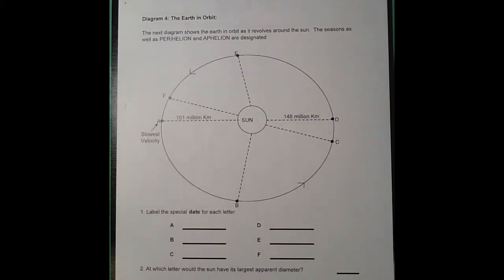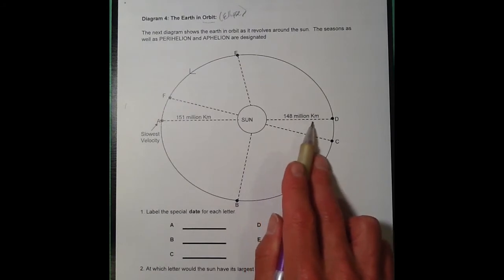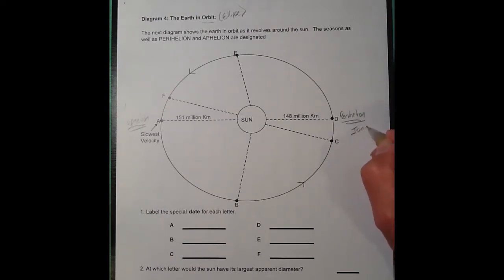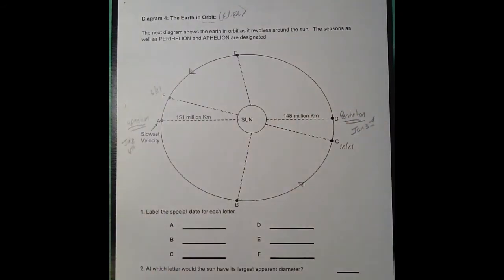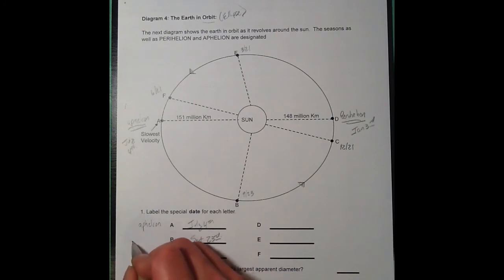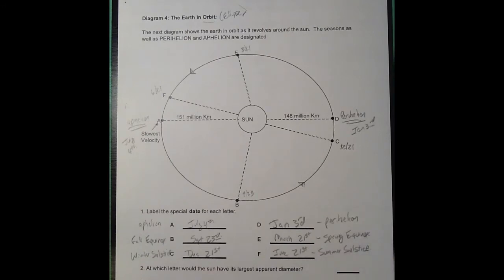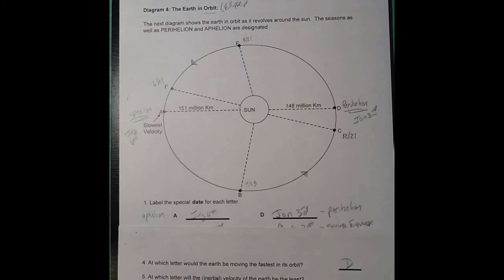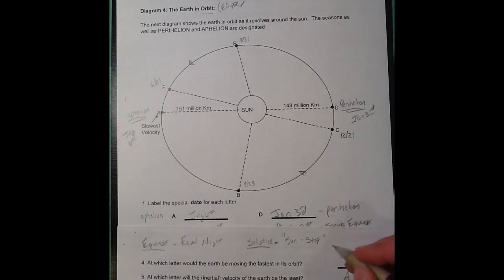Seasons - Diagram 4 - The Earth in Orbit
Discusses and demonstrates completion of diagram 4 from the Seasons activity.  Includes the terms aphelion and perihelion.